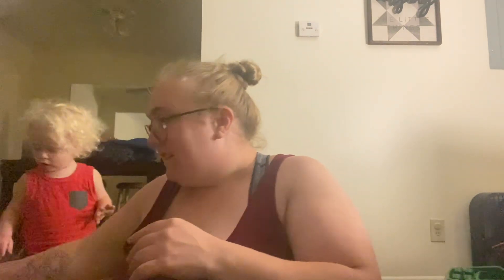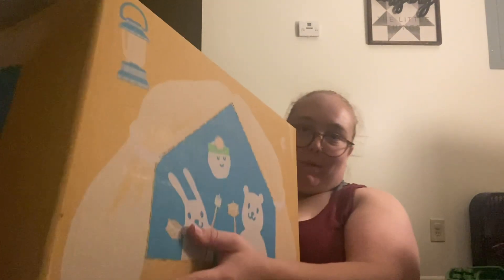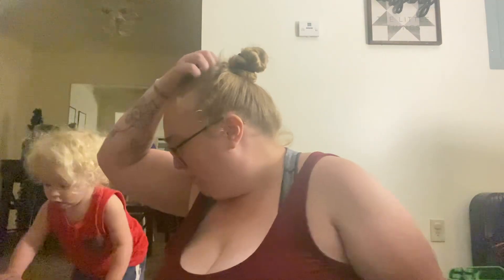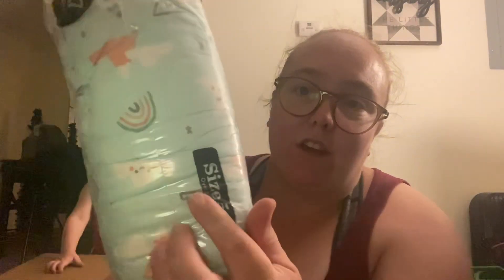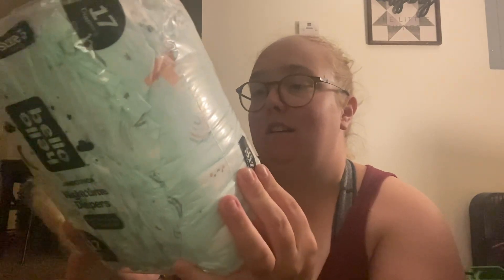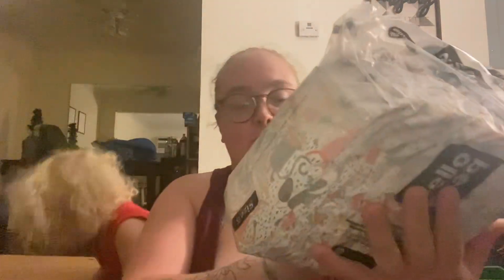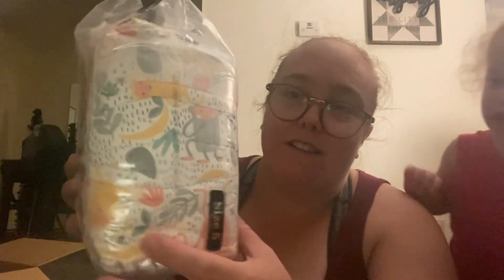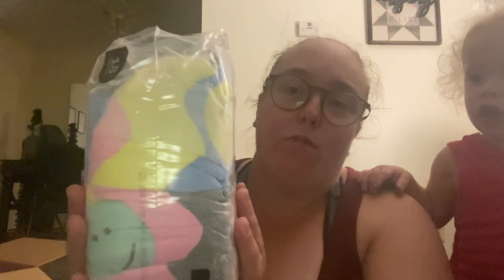Hello Bello august box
If you want to use my link to order diapers from hello Bello and get a discount, first time bundlers only: